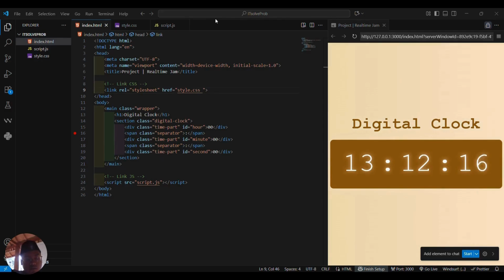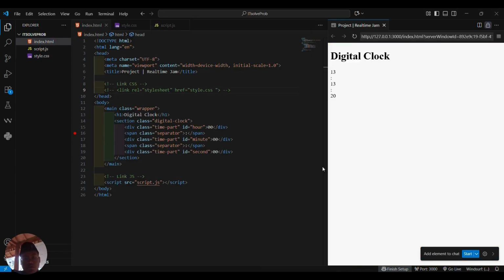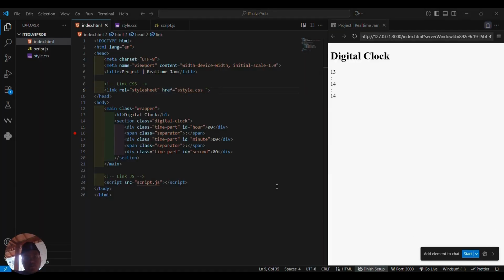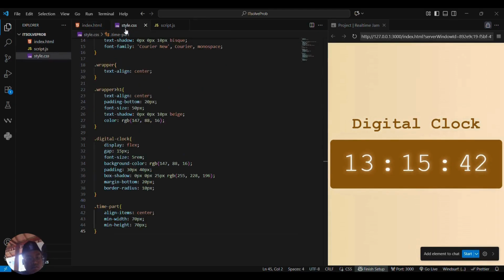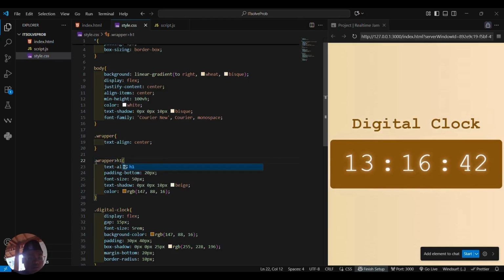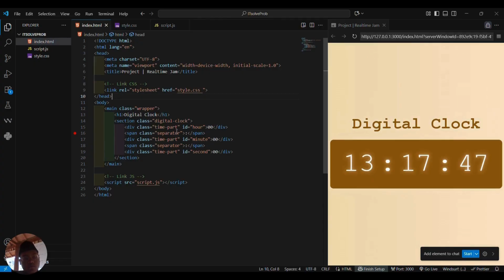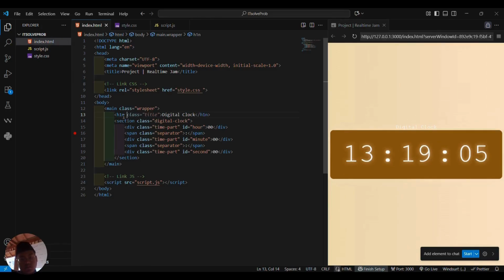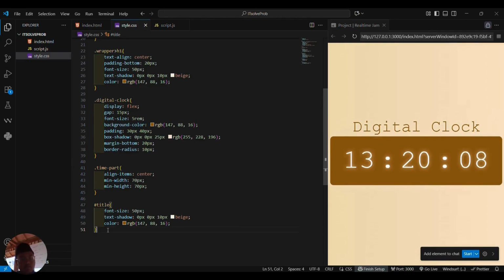WHY IS MY CSS DOESN'T WORK ? | ENGLISH VIDEO